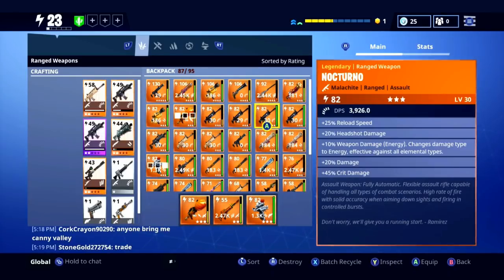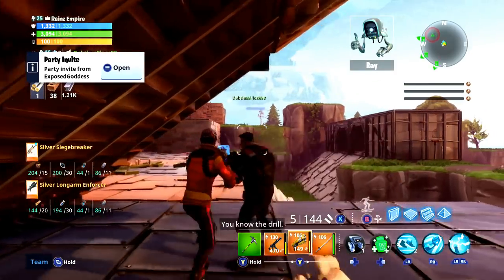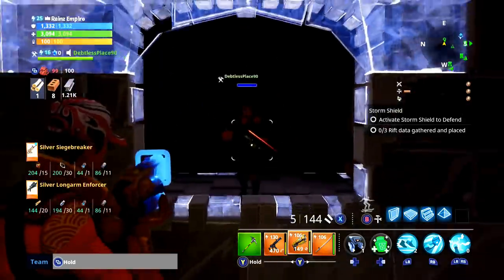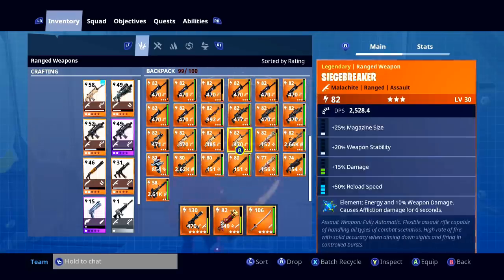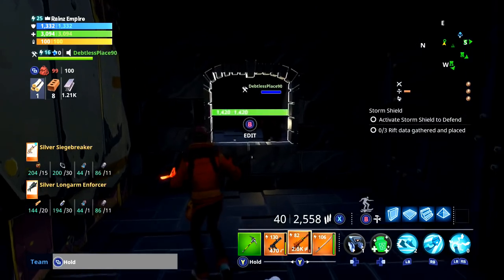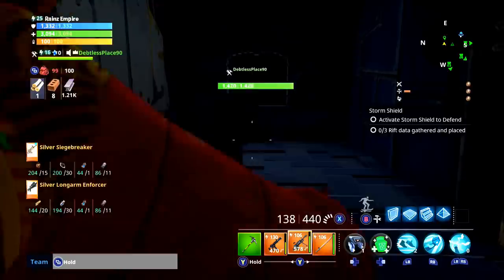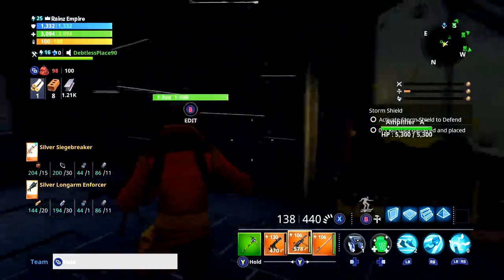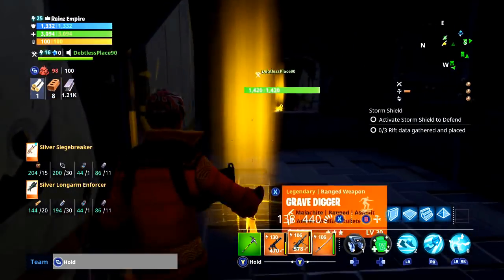Scammer gets all guns taken in fortnite save the world pve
Well... I don't have much to say about this video lol. I hope you guys enjoy!As always have a great rest of your guys day! Peace!